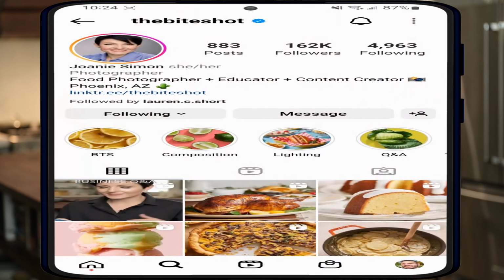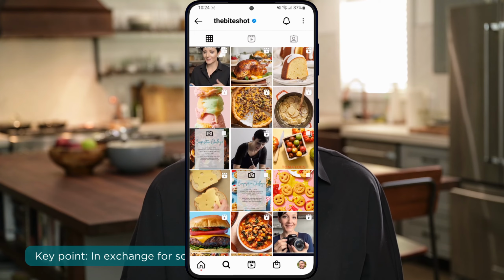Should Photographers Work For Free?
Read an article inside The Bite Shot Community all about contract resources

0:00 Intro.
0:47 Question #1.
2:49 Question #2.
4:26 Question #3.
8:14 Watch the free replay and outro.